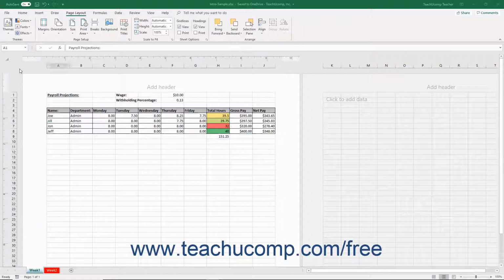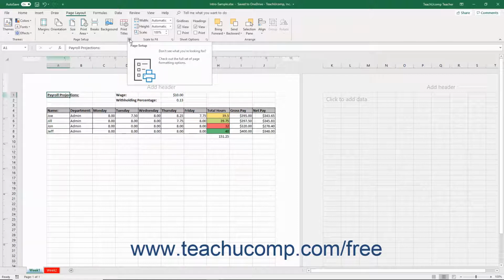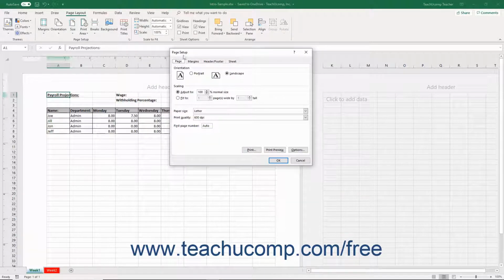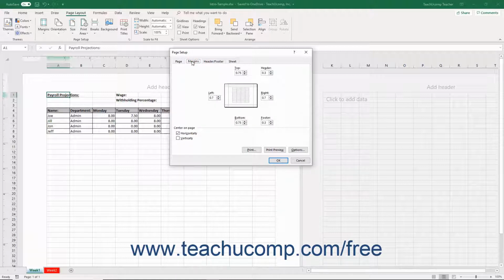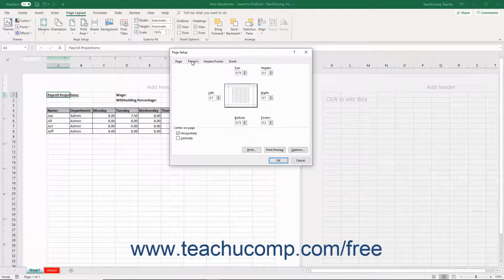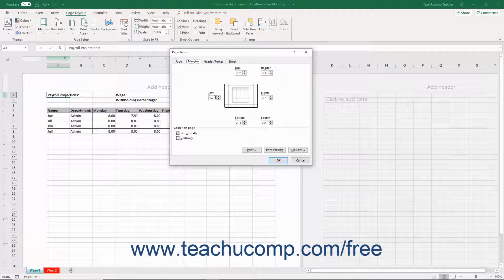Excel 2019 & 365 Tutorial Setting Margins Microsoft Training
FREE Course! Learn about Setting Margins in Microsoft Excel A clip from Mastering Excel Made Easy v. 2019 & 365. - the most comprehensive Excel tutorial available. Visit us today!